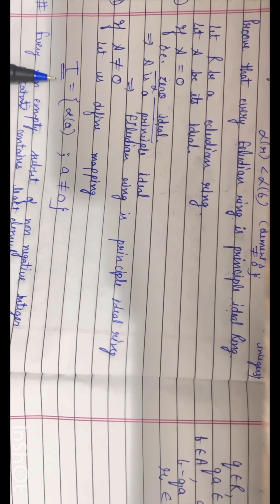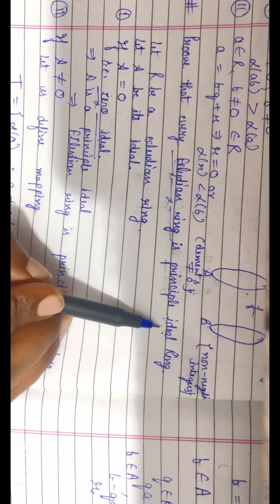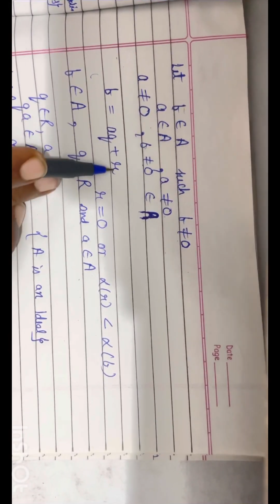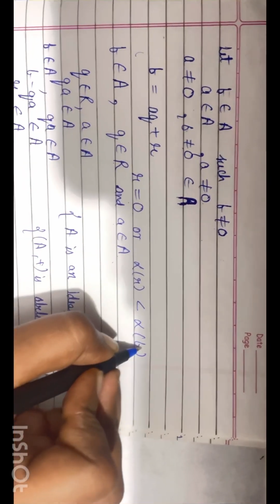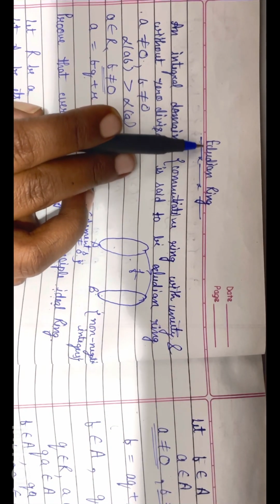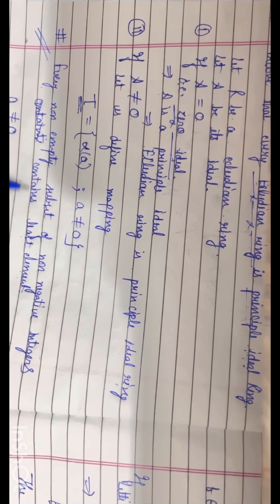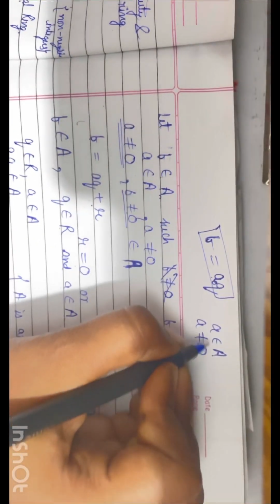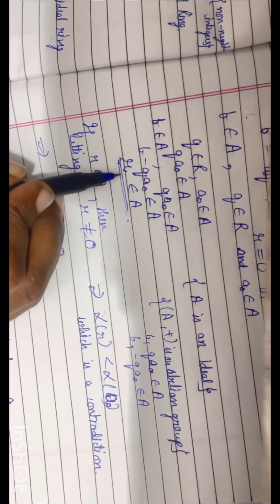Prove that each ecludian ring is principle ideal ring